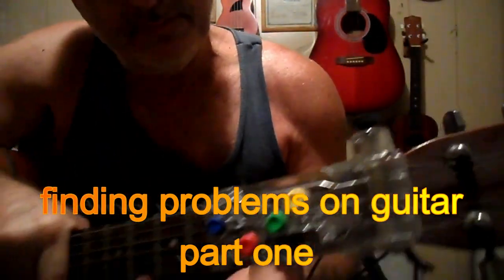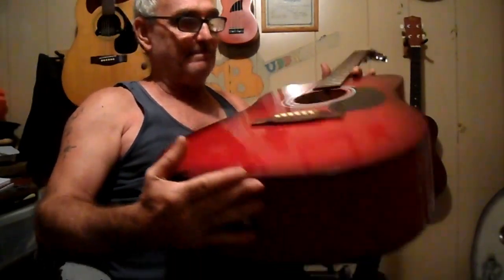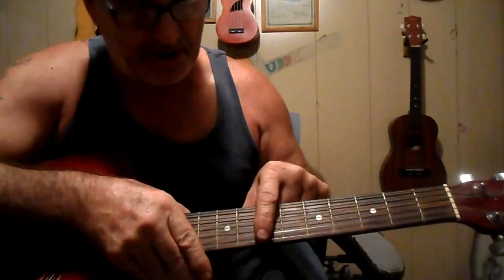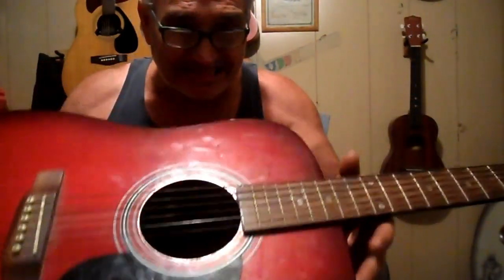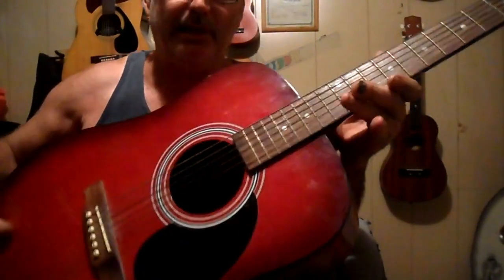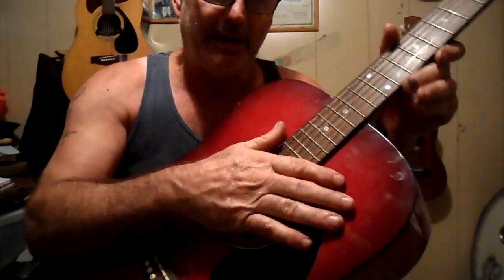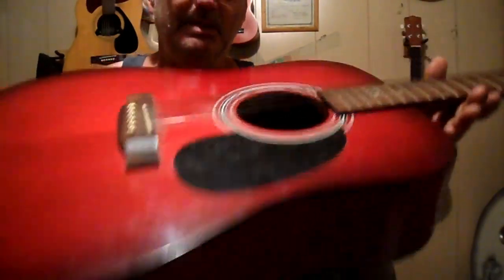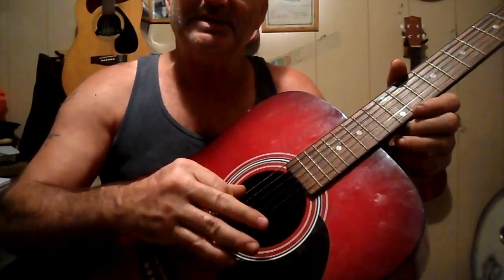finding problem on guitar part one